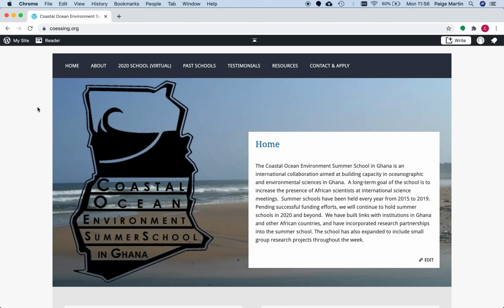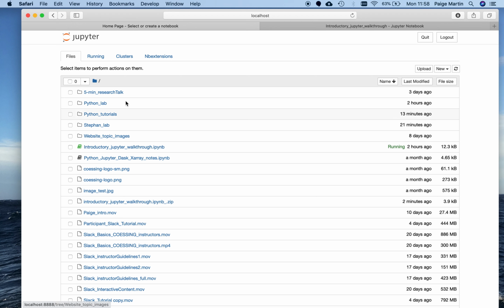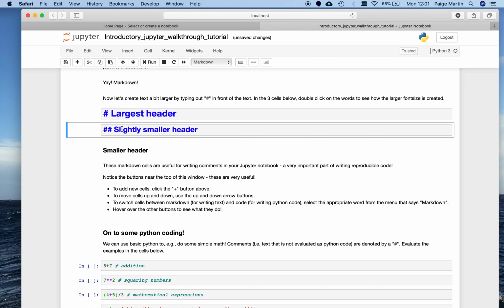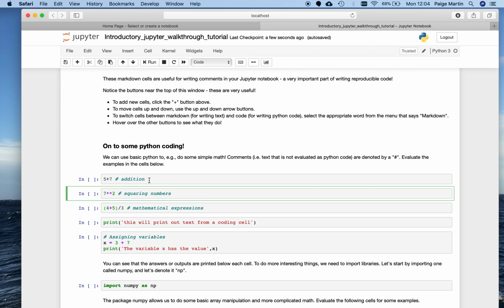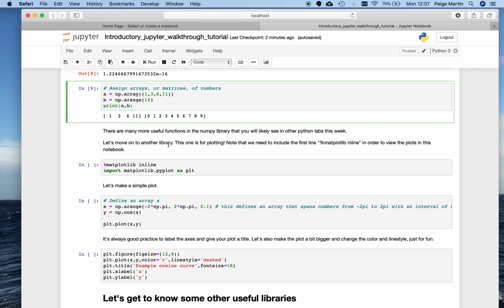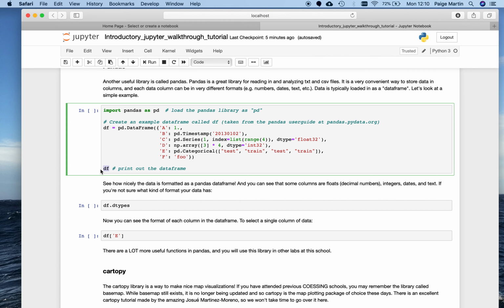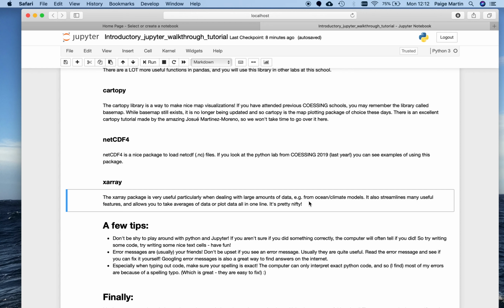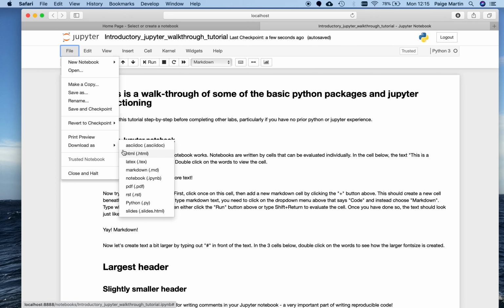COESSING2020: Python Tutorials - "Jupyter video walkthrough" by P. Martin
If you are using Jupyter on your local computer, watch this tutorial to get tips on using Jupyter and python for this year's school! This video walks through the python notebook "Introductory_jupyter_walkthrough.ipynb"